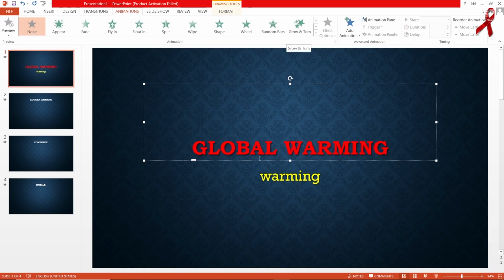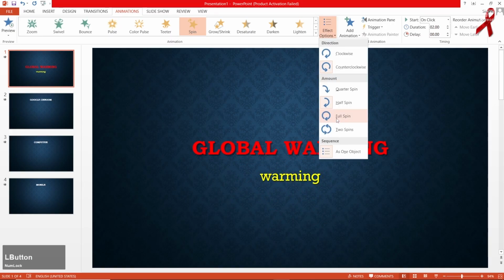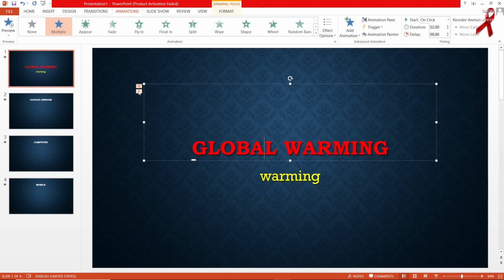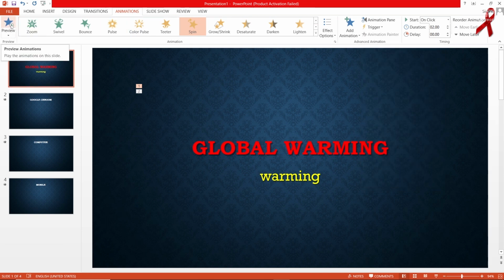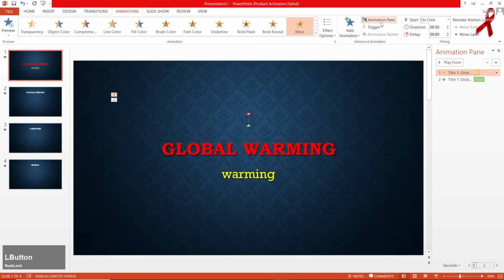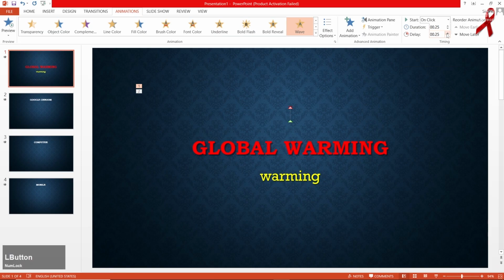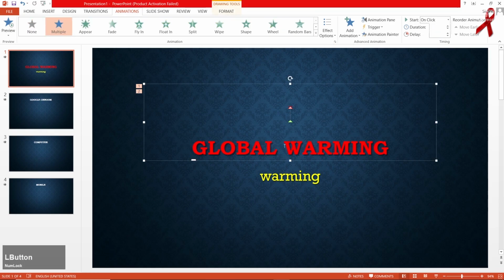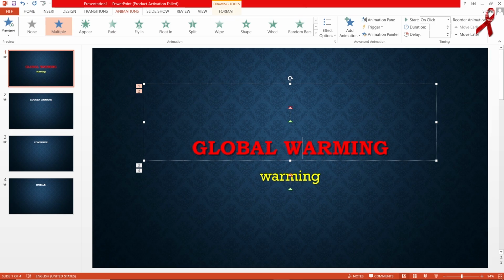how to use animations in PowerPoint | how to animate in PowerPoint | class 07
hi there, in this tutorial we will learn class 07 of PowerPoint, in which I will teach you all about how to use animations in PowerPoint, that will help you animate in PowerPoint.